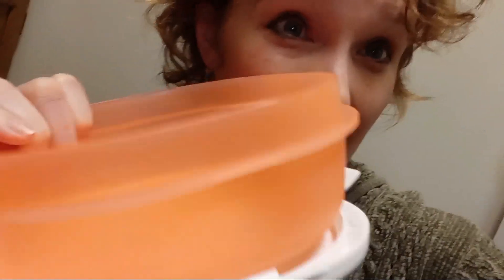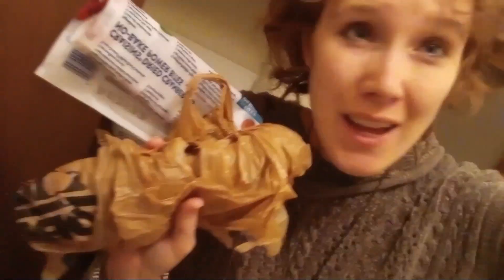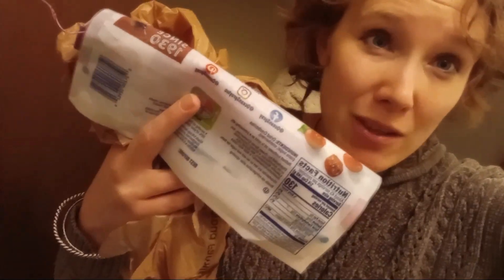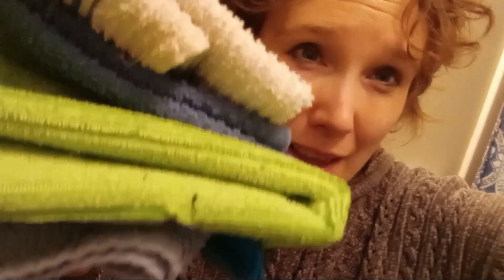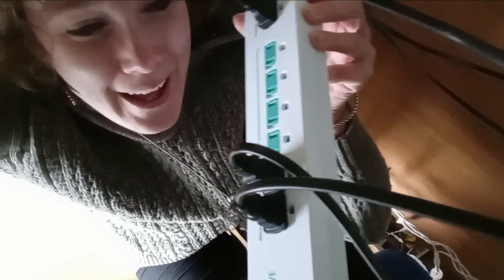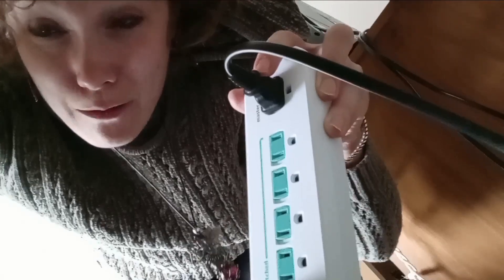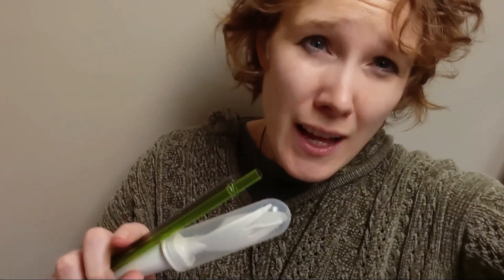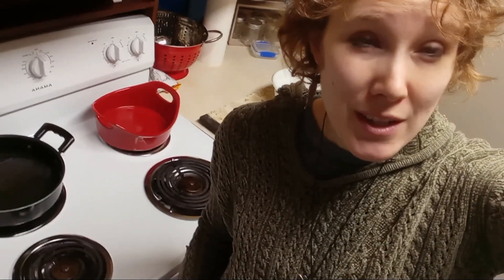Sunkisst Lyn: Environmental Tricks and Tips!